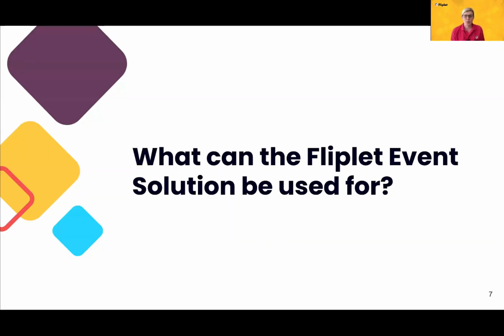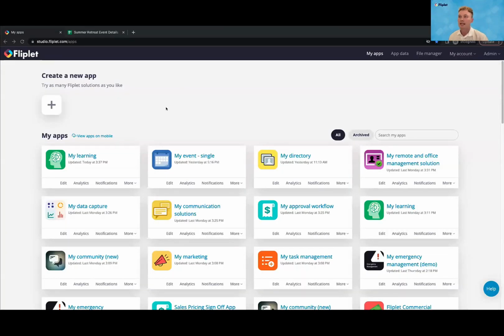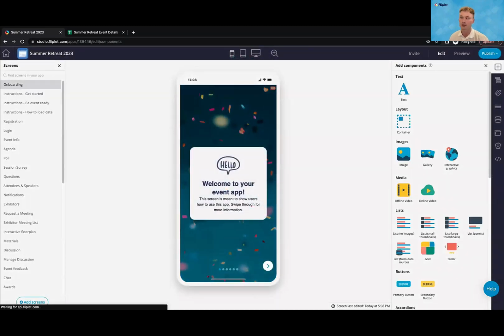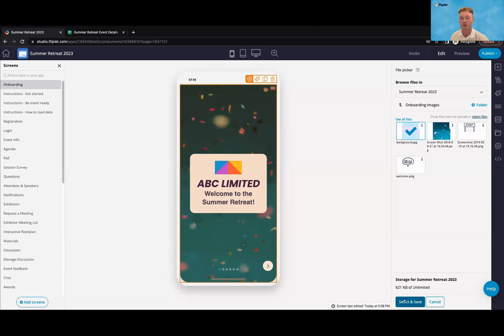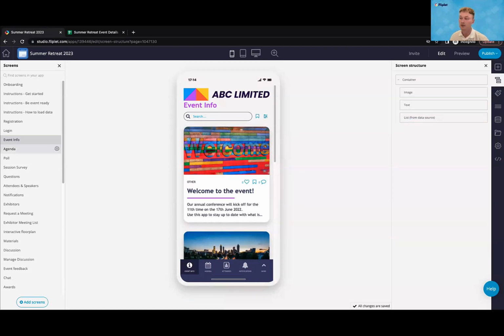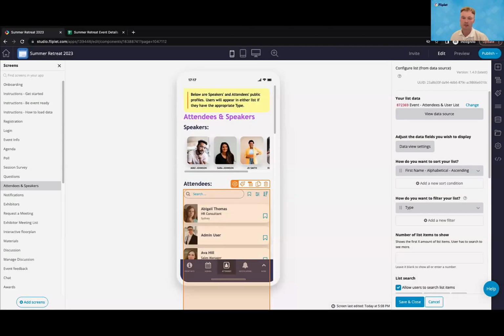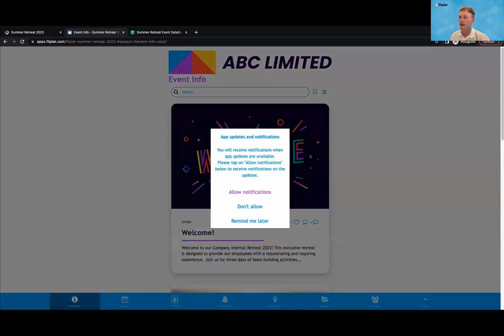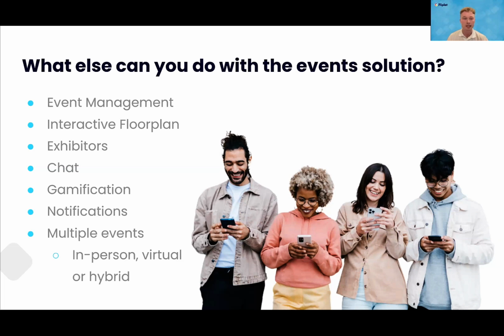Webinar: Build an Event App in 15 Minutes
Are you tired of spending countless hours and resources developing complex event apps? Want to discover THE solution that can revolutionize the way you manage your events?

Watch this webinar where you will:

Watch in real time as we build an event app prototype from scratch in under 15 minutes
Learn how to fully customize your event app
Gain valuable insights on engaging your audience
Fliplet is a no code/low code app building platform with a suite of solutions to support organizations with the creation, development and implementation of apps.

Register to watch on-demand

Who should watch? Whether you're an event planner, marketer, or a tech enthusiast, this webinar is designed to equip you with the knowledge and tools you need to create a powerful event app.